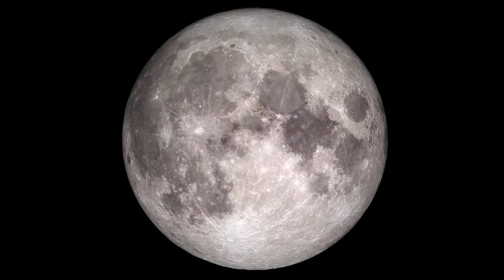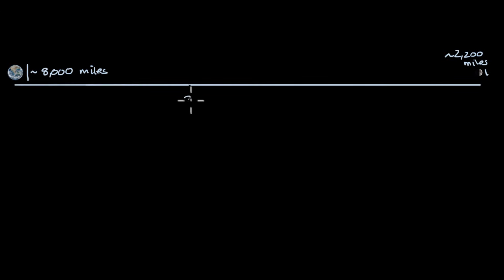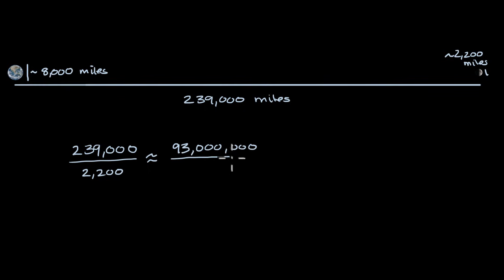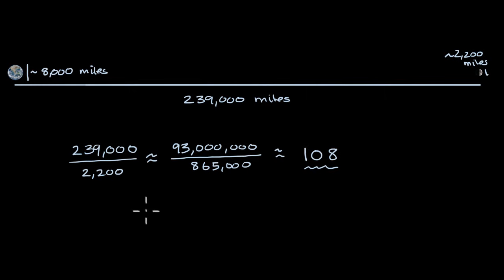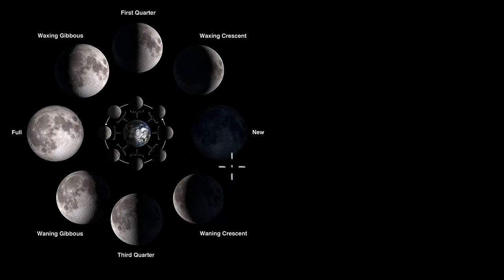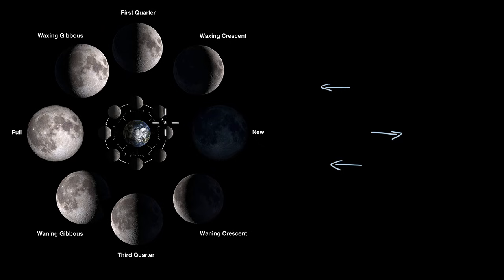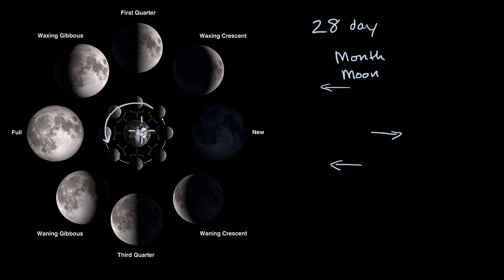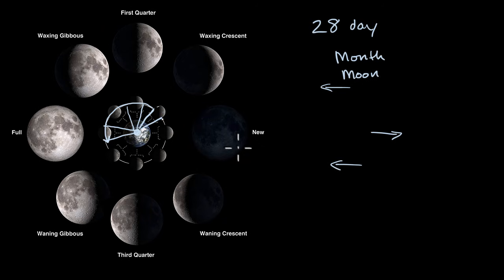The Moon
Courses on Khan Academy are always 100% free. Start practicing—and saving your progress—now

An introduction to the size of the Moon, the distance to the Moon, the relation of the 28-day cycle of the Moon to a month and understanding the phases of the Moon.